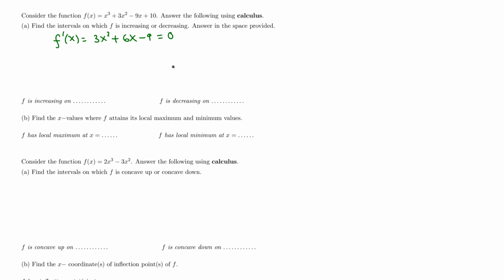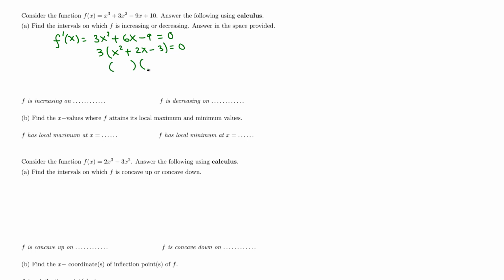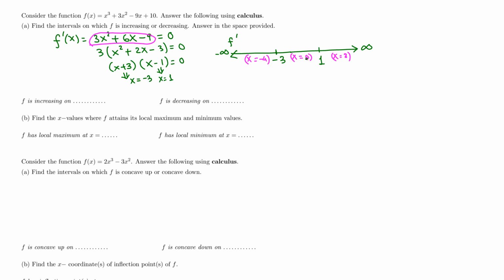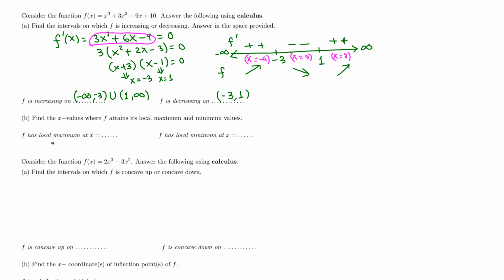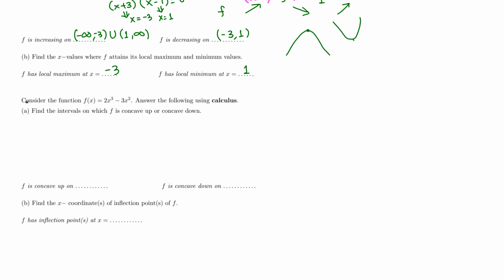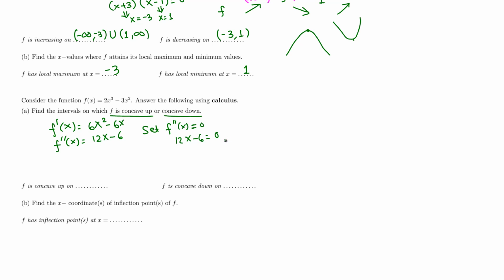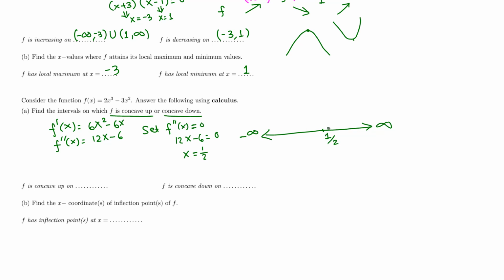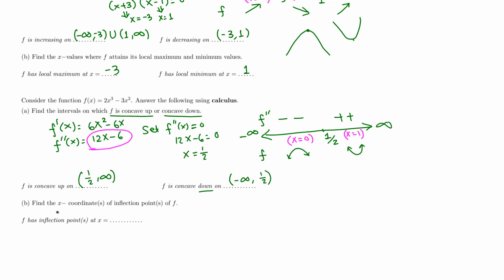Calculus I: Increasing Decreasing Concavity example